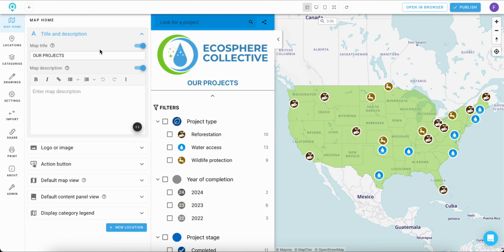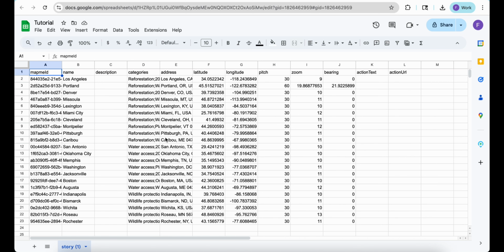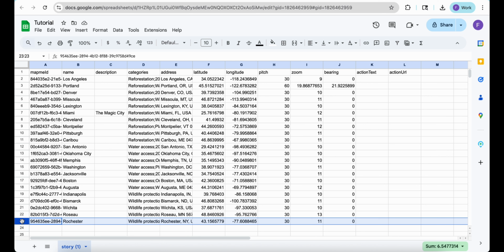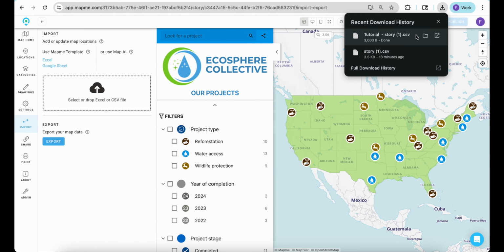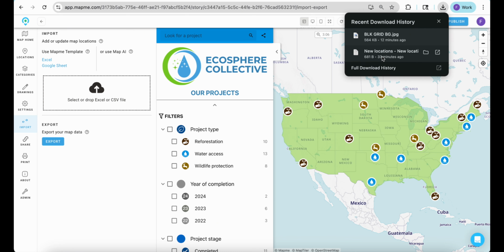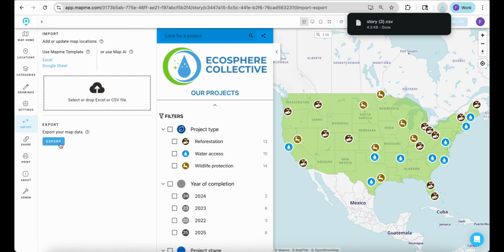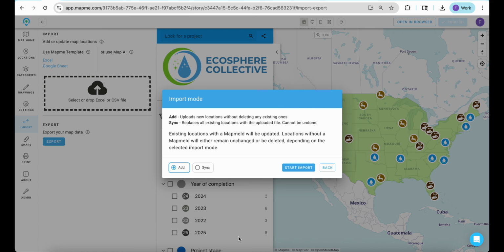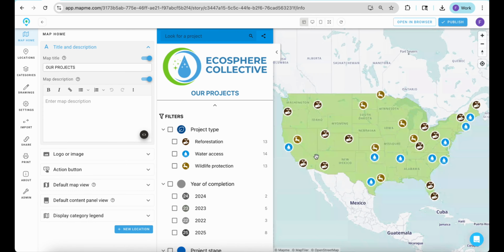Mapme Import feature - Updates & Edits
Learn how to use Mapme’s import feature to efficiently update your map.

We’ll walk you through how to use CSV files to add, edit, or remove locations - making bulk updates quick and easy.